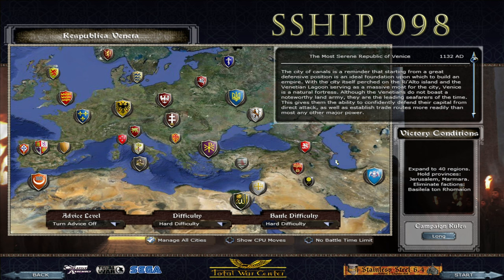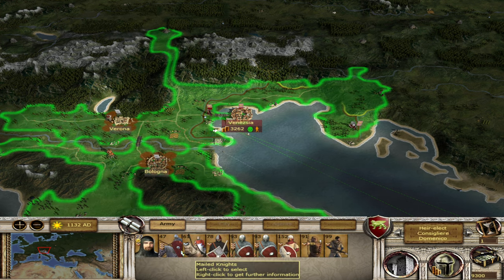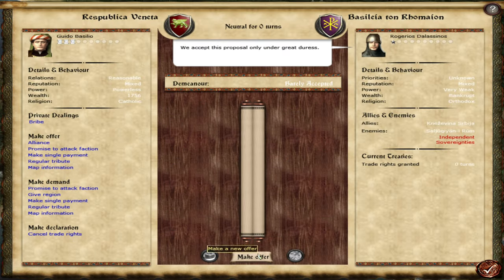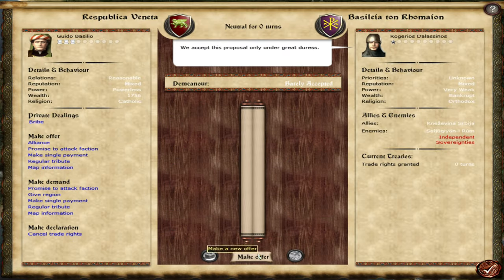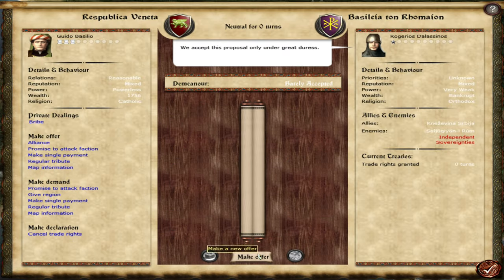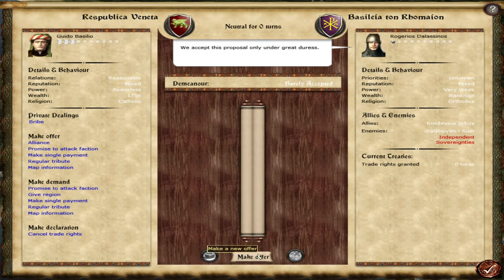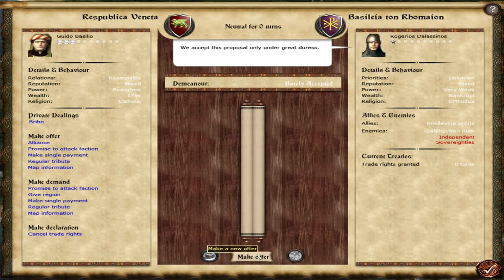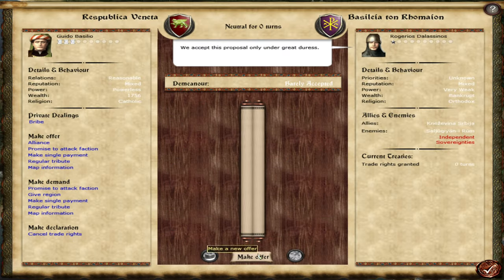THE SERENE REPUBLIC! - Let's Play SSHIP Medieval 2 Total War - Venice Episode #1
In today's video, we unveil a brand new series on the channel. The Stainless Steel Historical Improvement Project LP you've all been asking for. Of course, we're playing the nation you all chose, the Serene Republic of Venice. In Episode 1 we expand our lands in some brutal siege battles and try to get on top of our shaky economy. Enjoy!

The Stainless Steel Historical Improvement Project is an ambitious, large-scale mod based on the great Stainless Steel for Medieval 2 Total War, with the ultimate goal of delivering the historically accurate early era campaign this game can offer. In order to achieve this, significant improvements have been made to many aspects of the gameplay, with new features including but not limited to:

- Overhauled Campaign Map
- Historically Accurate Settlement sizes and populations
- Historically accurate faction relations
- Improved AI diplomacy
- Improved Campaign Script
- Improved Economic system
- New factions and Units

00:00 A Brand New Campaign!
1:20 Intro to Venice
2:58 SSHIP v0.98
4:10 An Uncrowned Doge
5:35 Our Starting Position
8:30 Starting Moves
11:00 The Rise of the Knights
14:40 The Siege of Bologna!
28:30 Fixing our Economy
35:50 The Assault on Zara!
44:00 Next Moves
51:50 Scaling Ancona!
1:07:25 Final Moves
1:08:40 Subscribe, Like and Comment!